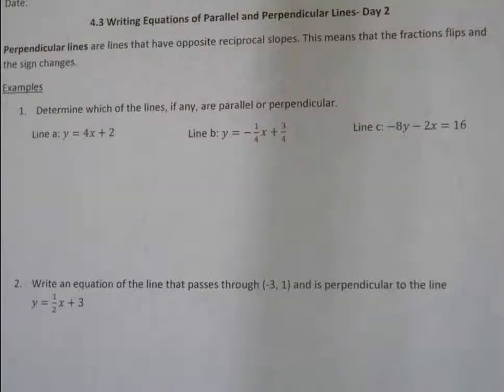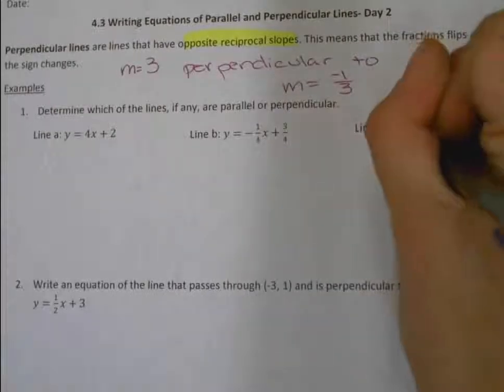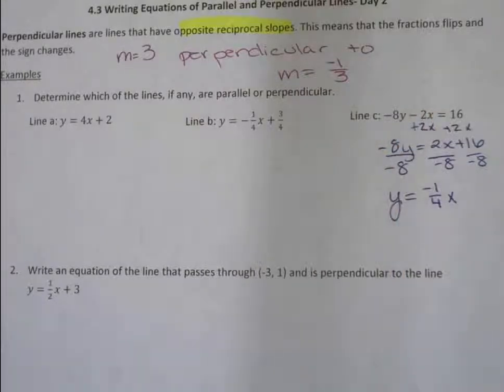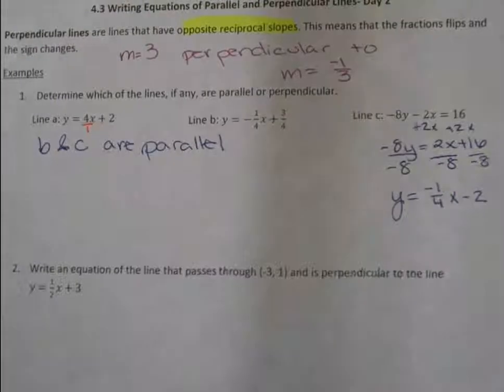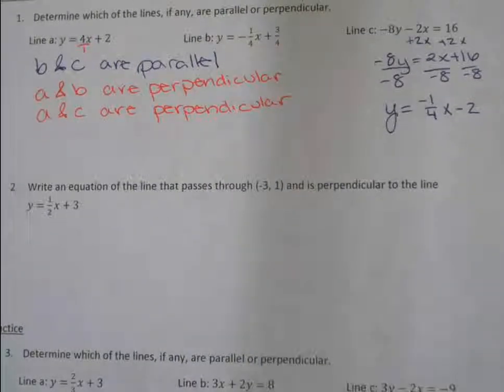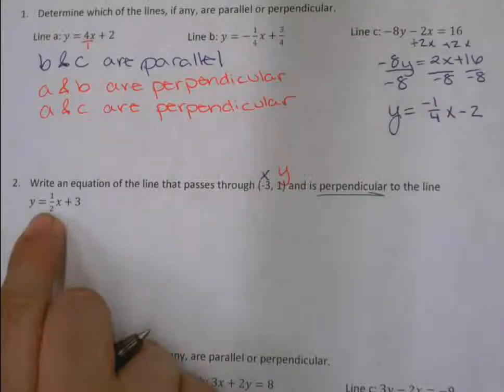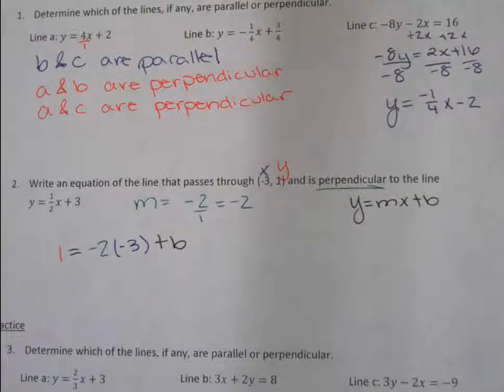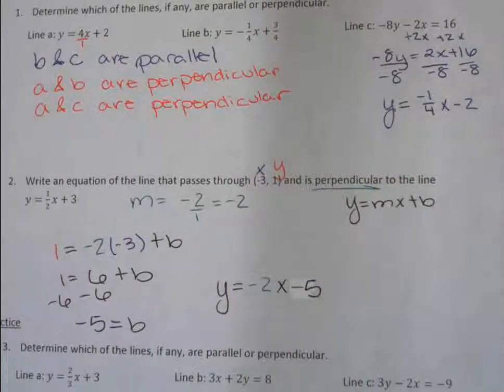4 3 Writing Equations of Parallel and Perpendicular Lines Day 2